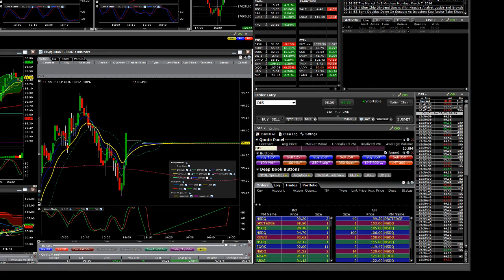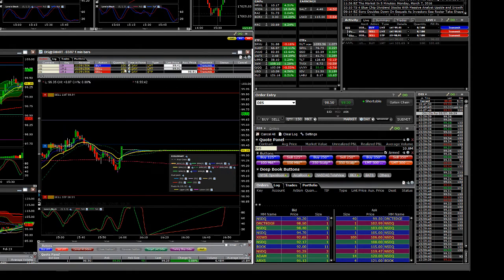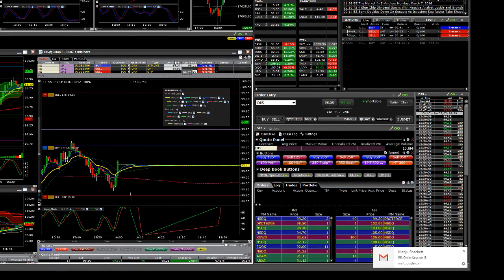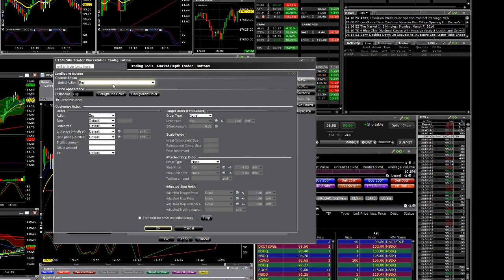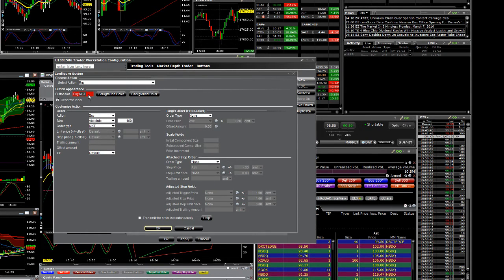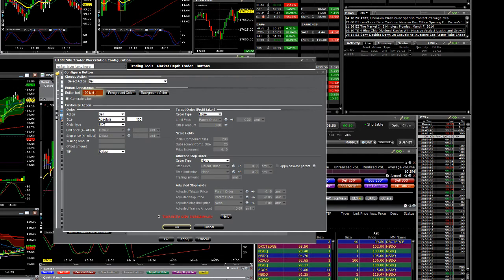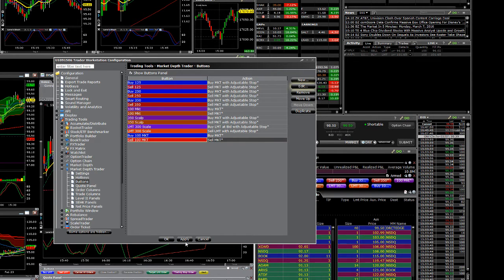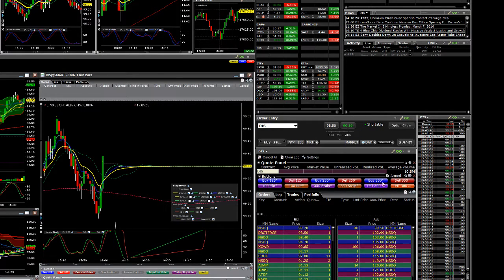Setting Up TWS Hotbuttons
A quick video I did for a friend to help setup Hot-buttons/Keys in Interactive Brokers TWS  Maybe it can help other people struggling with TWS setup.